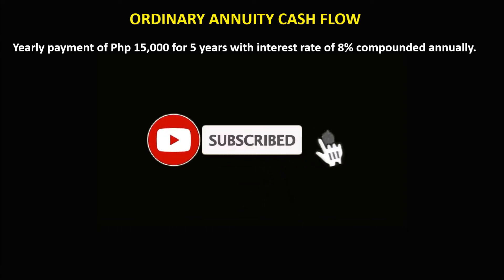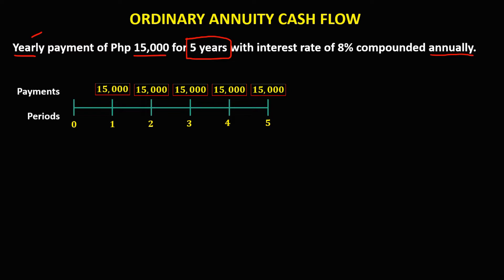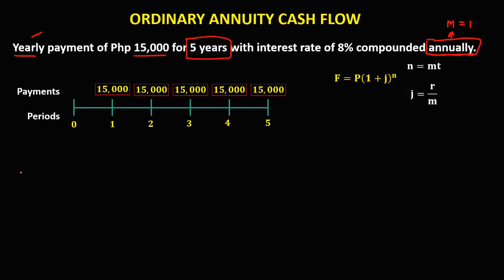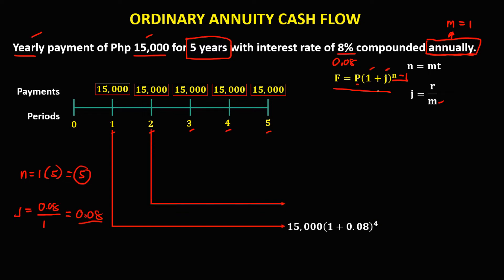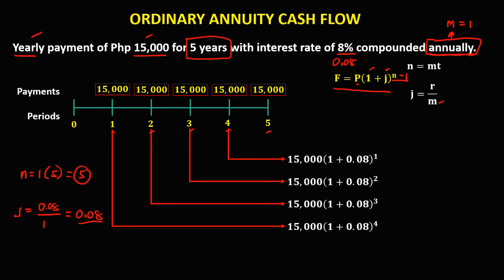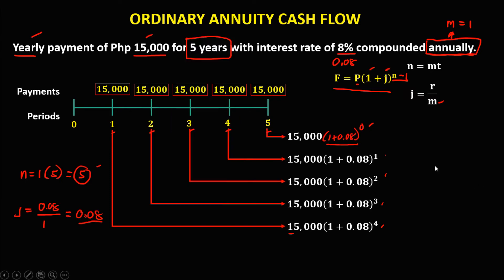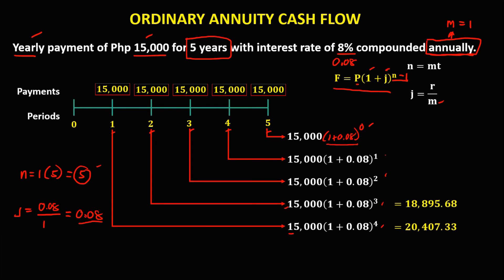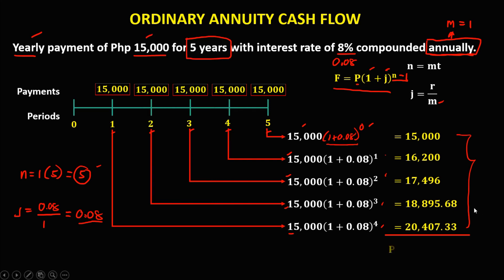CASH FLOW OF ORDINARY ANNUITY